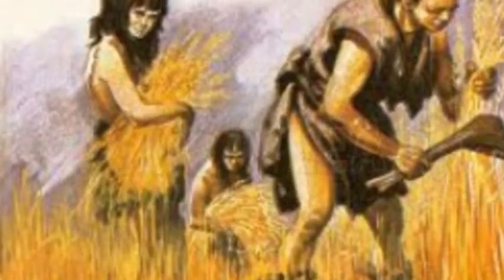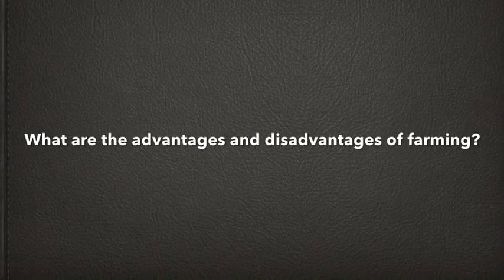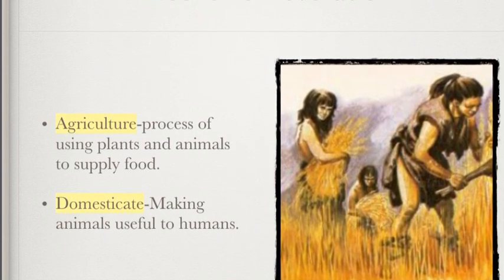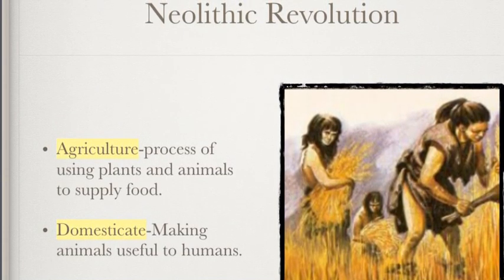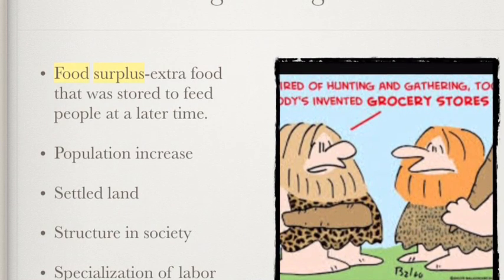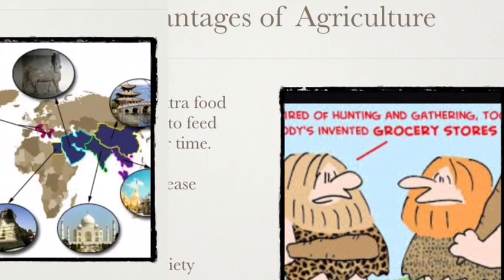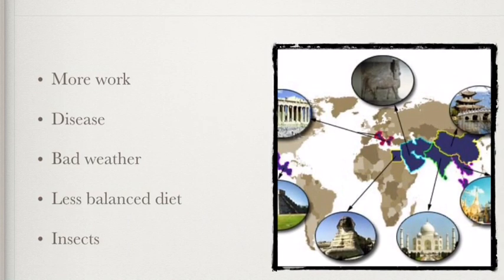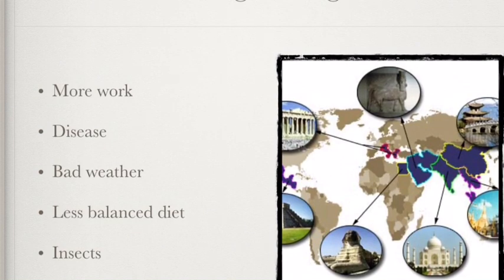Farming Advantage and Disadvantage